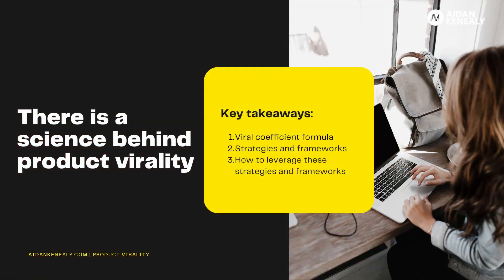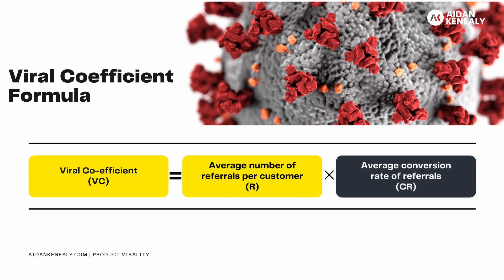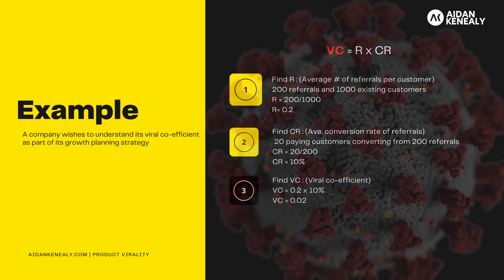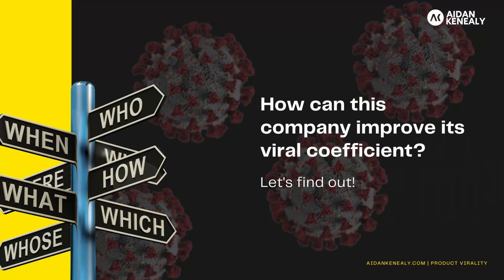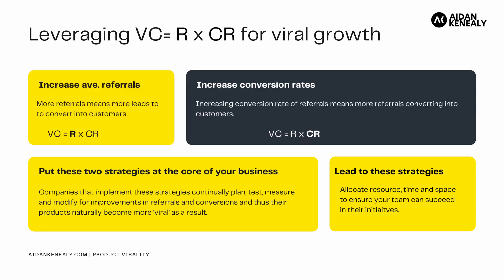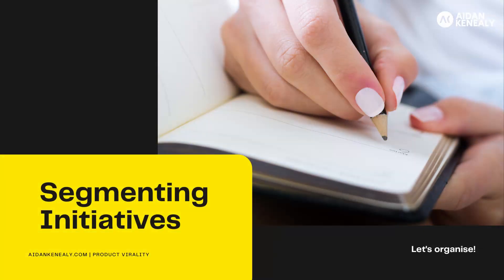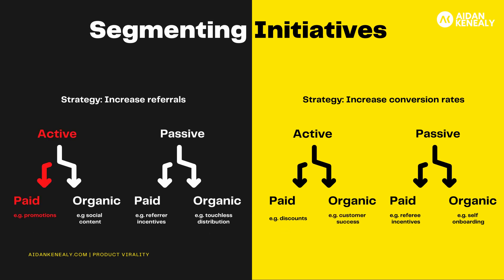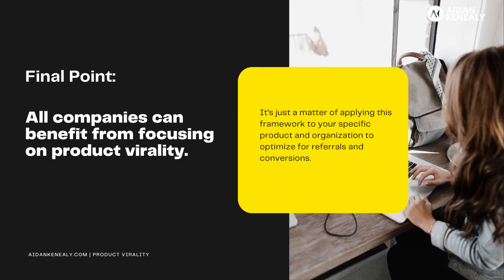Product Virality How to turn your product into a viral sensation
Removing the guesswork from the question of “how to go viral?”
We all see them. Those companies with products that seem to sell themselves… They have a secret sauce; something that’s going on that just makes their products so much more engaging than our own.
These companies make us jealously look at our own products and wonder “How?”
How do some products seem to take hold in the market and spread effortlessly, while others don’t?

First off, there is a definite science behind product virality. It comes down to a few key points.
1. The viral coefficient formula
2. The strategies and frameworks
3. How to leverage these for viral growth.

Let’s first explore the concept of the viral coefficient and what this means for virality.

A viral coefficient is a number that describes how many new users a company’s existing users are bringing to the company. It’s a KPI that allows companies to quantify, track, and control for activities that encourage product adoption and customer acquisition.

It’s calculated using the formula:

VC = R x CR
Where:
R = Average referrals per customer
CR = Average conversion rate of referrals

To make sense of this it pays to look at an example.
Let’s say we have a company that is looking to understand it’s viral co-efficient as part of its growth planning strategy.
The first thing they must do is find R.
They do this by dividing the total number of referrals by the total number of current customers.
Let’s say this company had 200 referrals and 1000 existing customers.
This would make:
R = 200/1000
R = 0.2
Next is to find CR
They do this by dividing the total number of referrals that converted to new customers by the total number of referrals.
Let’s say this company had 20 out of the 200 referrals convert to paying customers.
Thus:
CR = 20/200
CR = 10%
The last step is to find VC.
VC = C x CR
VC = 0.2 x10%
VC = 0.02
In this example, the company has a viral coefficient of 0.02. This means that each current customer is contributing 0.02 new customers to the company’s customer base. That isn’t great…
For a product to demonstrate virality it needs to have a viral coefficient greater than 1. Remember, the viral coefficient is the average number of new customers that existing customers are contributing to the current customer base. A number higher than 1 implies referral growth; the high the number the better.
So, what are this company’s options? How can this company improve its viral coefficient?
In practice, the answer to product virality is pretty simple. As the formula outlines, any increase in referrals, conversion rates or both will result in an increase in the virality coefficient. Therefore, there are two key strategies a company can implement to improve virality.
1. A strategy of increasing referrals, and
2. A strategy of increasing conversion rates.
A strategy to increase referrals means a focus on initiatives that will result in more referrals. The outcome of this strategy is more leads to convert into customers. And, a strategy to increase conversion rates means a focus on initiatives that will result in a higher proportion of referrals converting into customers, meaning a more efficient use of the referrals we generate from strategy one.

Both are important for optimal viral growth.

A company that puts these two strategies at its core will be a company that continually plans, tests, measures and modifies for improvements in referrals and conversions and thus their products will naturally be more ‘viral’ as a result.

Need advice on how to turn your product into a viral sensation? Reach out!